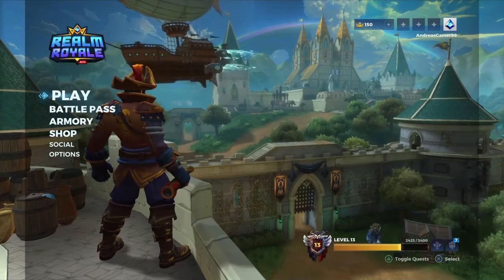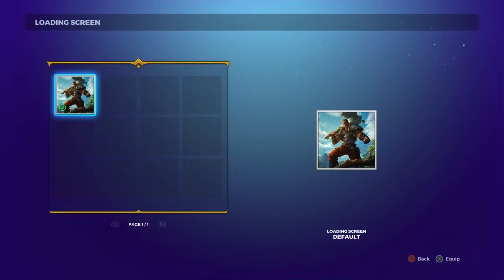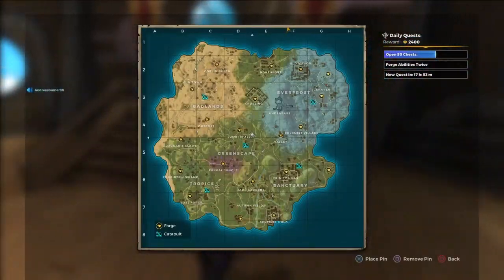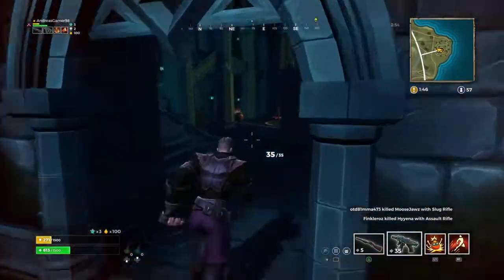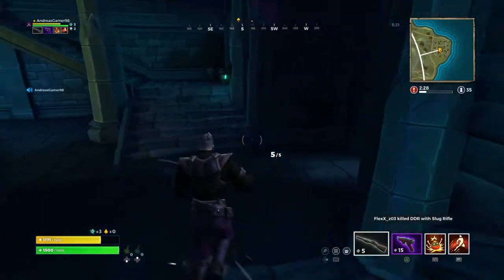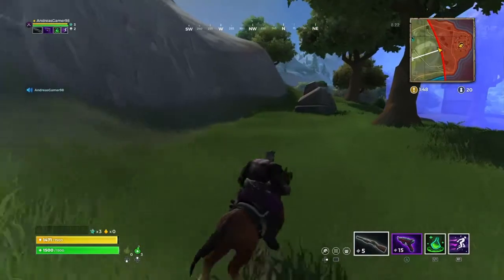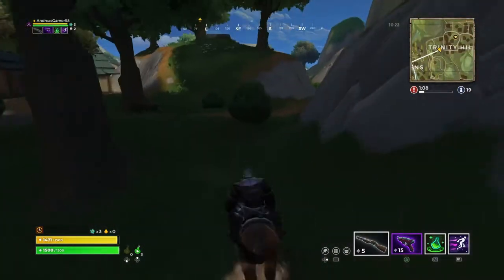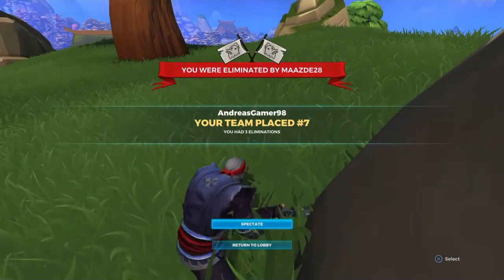REALM ROYAL HOW TO PLAY THE GAME